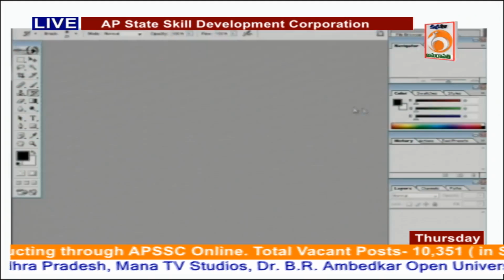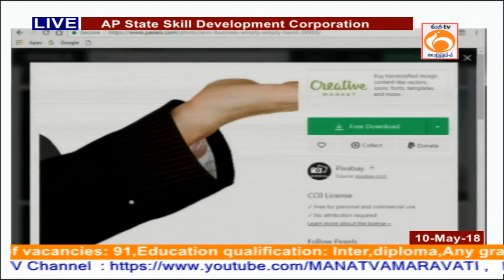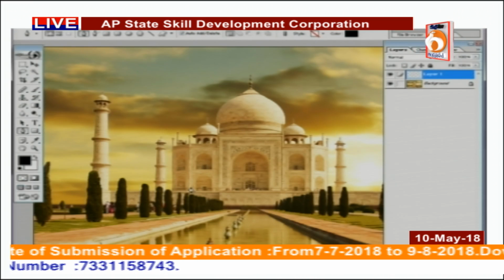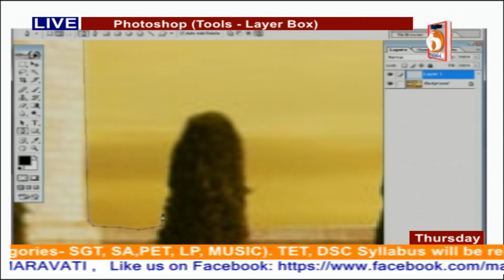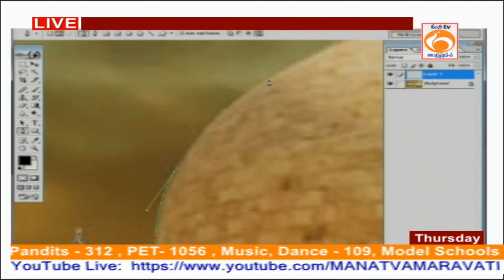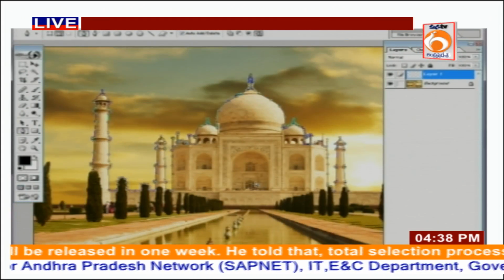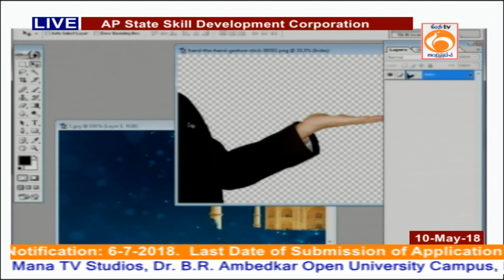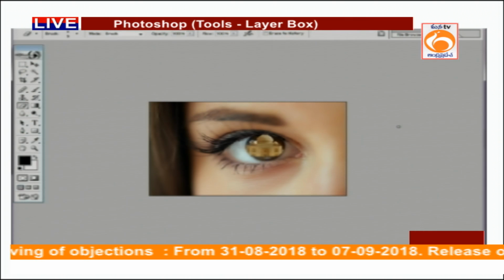Tools & Layer Box | Adobe Photoshop Training Program | APSSDC | Mana TV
Learn about the tools in Adobe Photoshop. Learn about the various tools in adobe photoshop and also about the layer menu.

Topic  :  Adobe Photoshop  Tools  &  Layer  Box